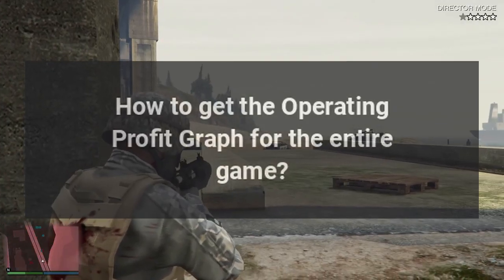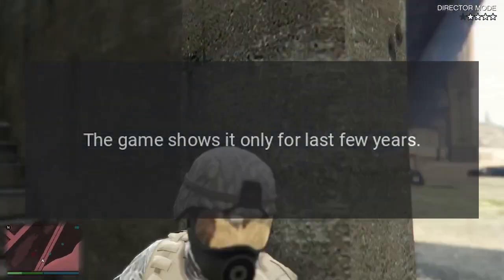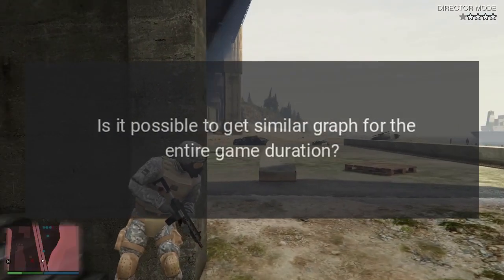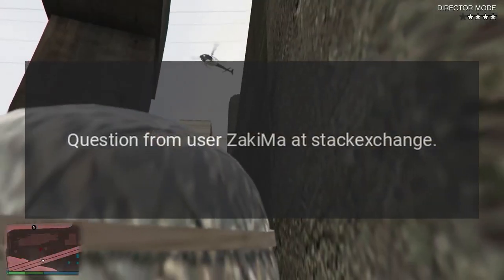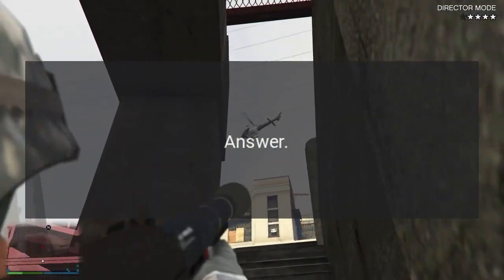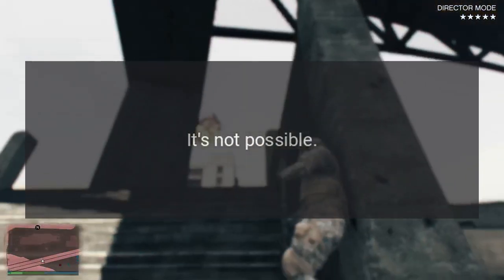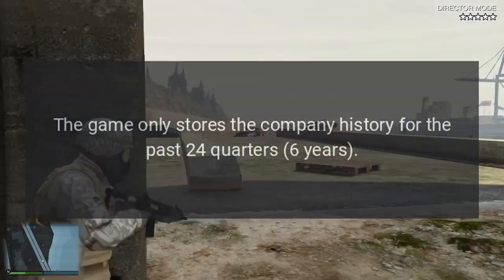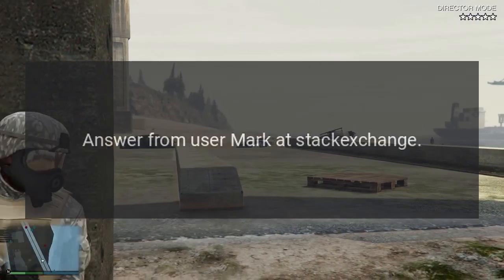How to get the Operating Profit Graph for the entire game?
The game shows it only for last few years:.